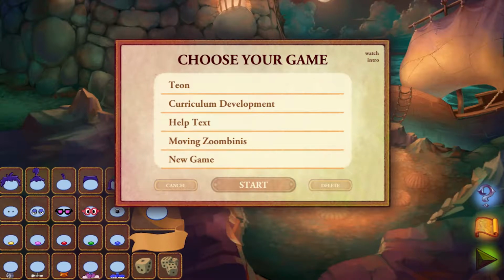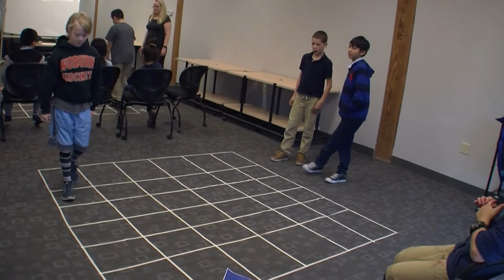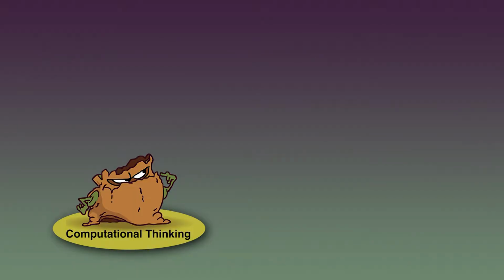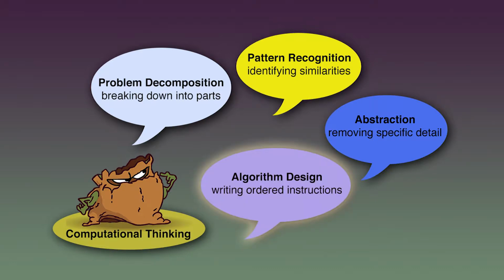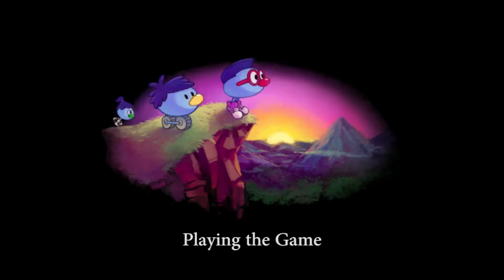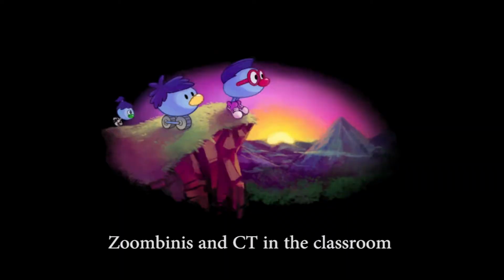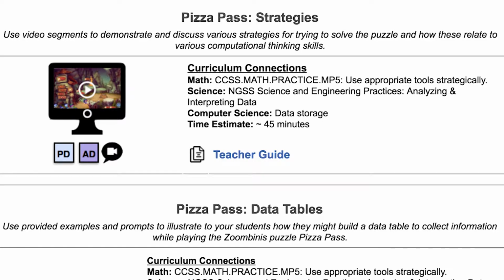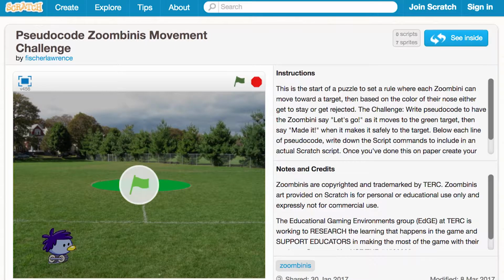Introductory Video Zoombinis Imp Study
The Introductory Video to the Zoombinis Implementation Study